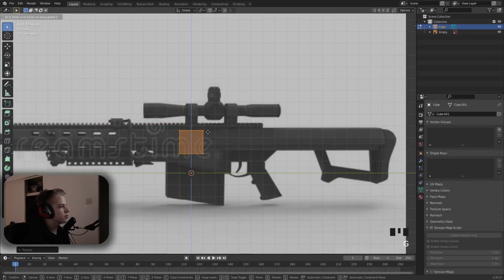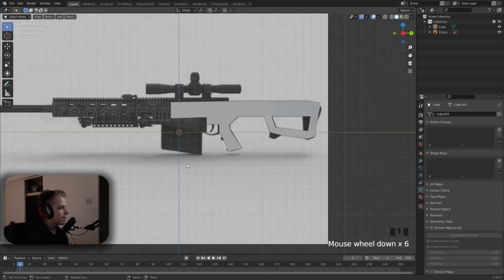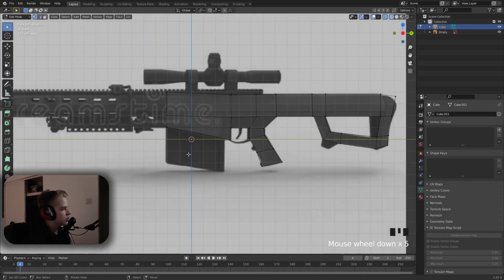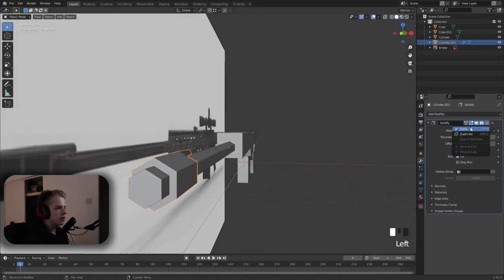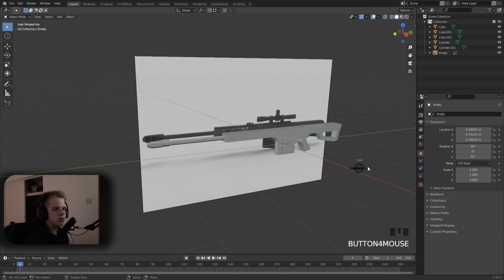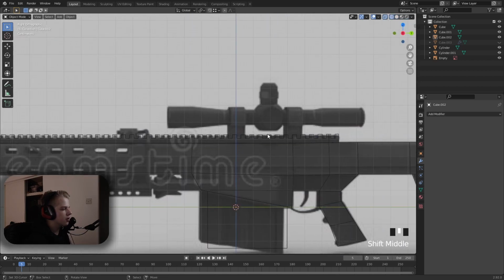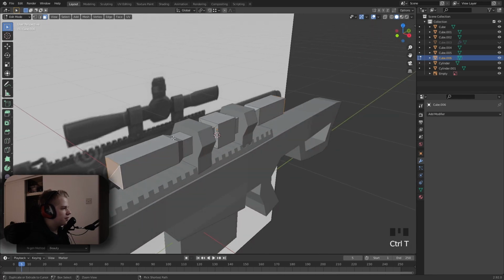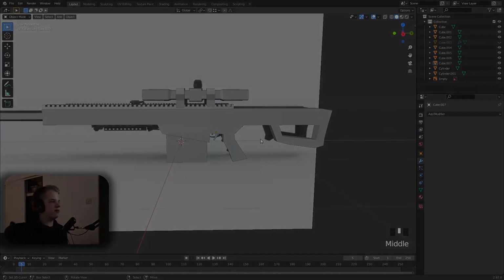How to make game ready sniper in blender 2.92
How to make low poly game ready 50 cal sniper in blender 2.92.
This is a forrunner to a series on how to make low poly fps animation in blender. Next video will be on creating low poly characters for animation.

TimeStamps:

0:00 - Intro
00:38 - Making the sniper
12:32 - Bye ;D

The style of this video is similar to Grant abbit and Imphenzia in parts. A large influence on this series has come from content creators like CG cookie and CG geek